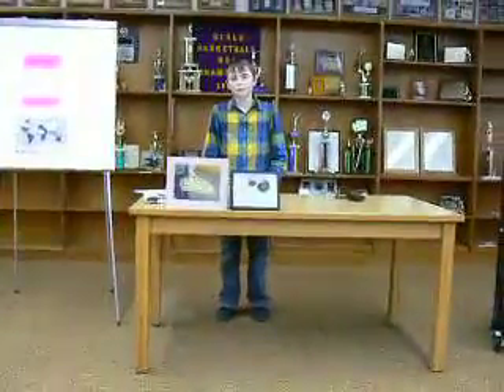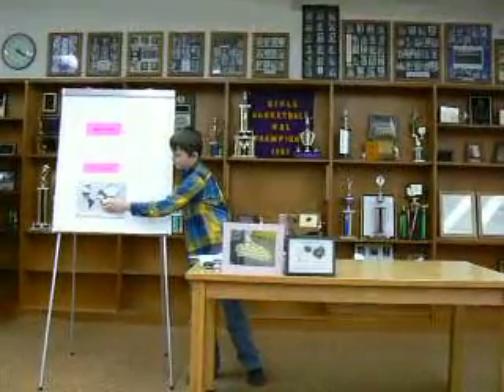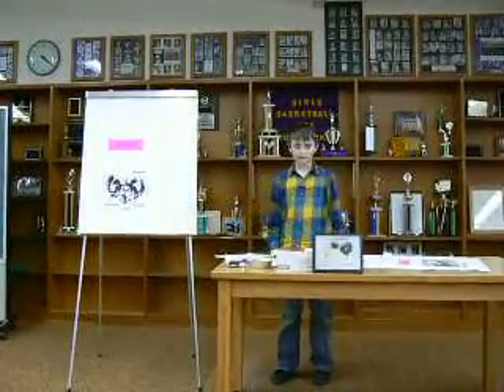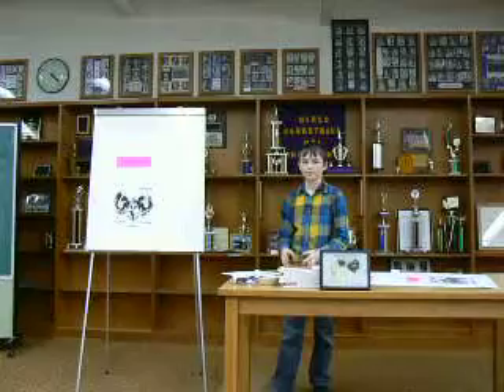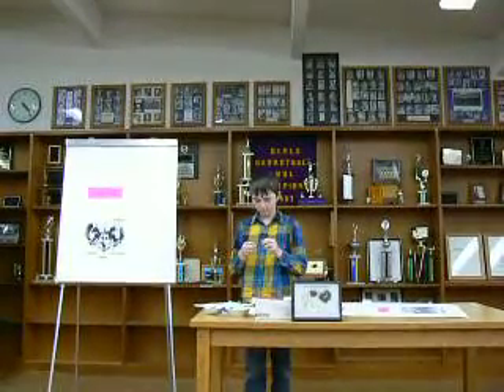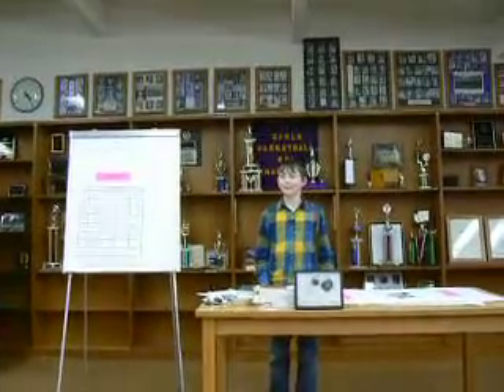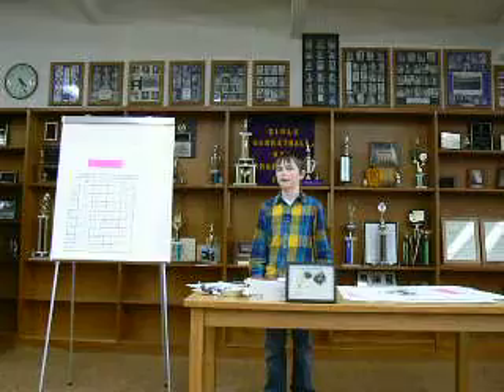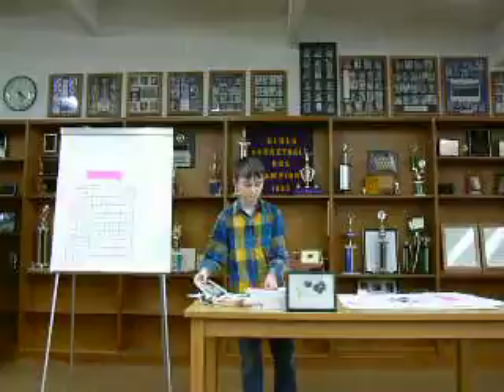JT's 4-H Demonstration on "The Barn Owl"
My son JT doing his 4-H demonstration on the "Barn Owl". This is last year in the Afterschool Forestry Club. He did an amazing job as always.